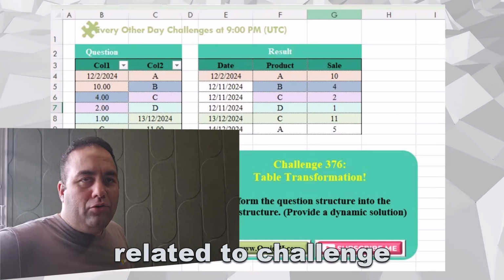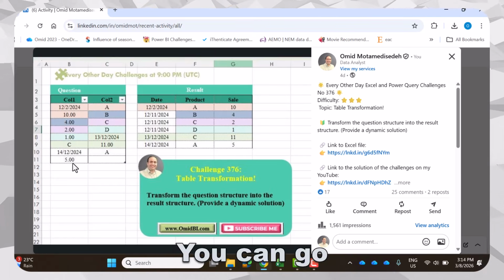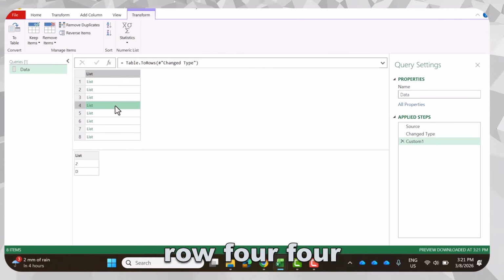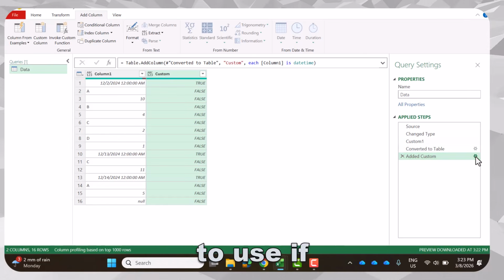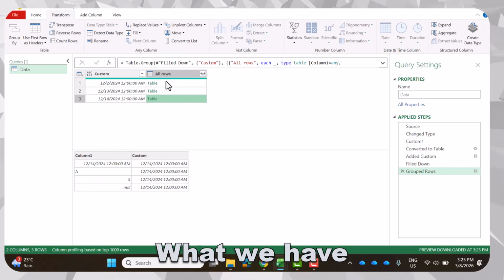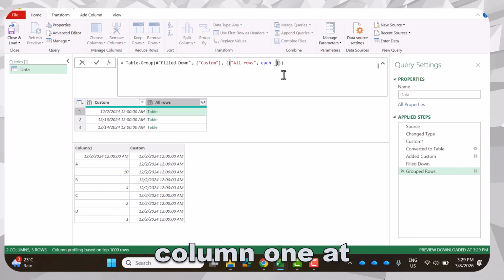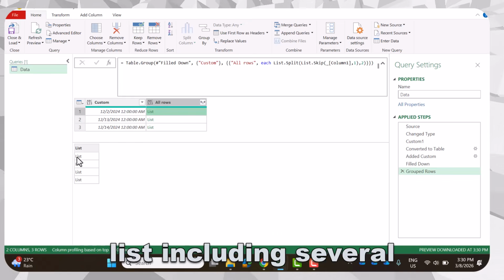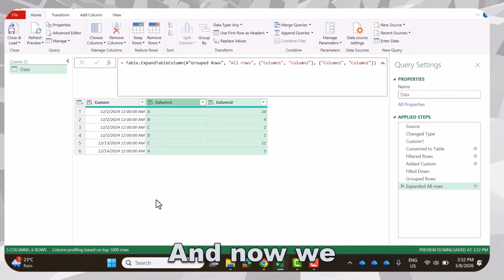Transform Irregular Tables into Structured Data in Power Query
In this Power Query tutorial, we convert a semi-structured dataset into a clean analytical table.

The source structure mixes dates, products, and sales values across multiple rows, making it difficult to analyze directly.

Using a dynamic Power Query solution, we reconstruct the correct structure:

Date | Product | Sale

In this video you will learn:

• How to detect patterns in irregular datasets
• Techniques for building dynamic Power Query transformations
• Methods for extracting structured information from mixed data
• Advanced data preparation strategies for Power BI and Excel

This technique is extremely helpful for real-world data transformation scenarios.